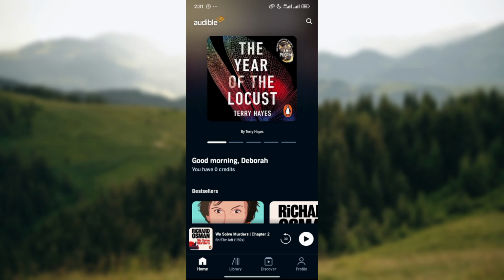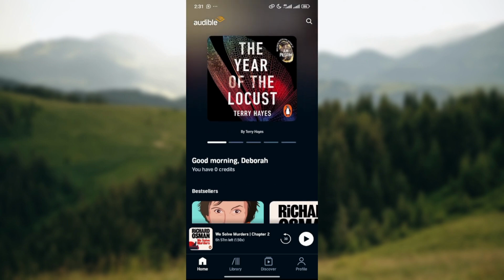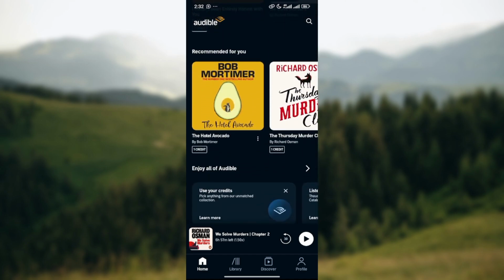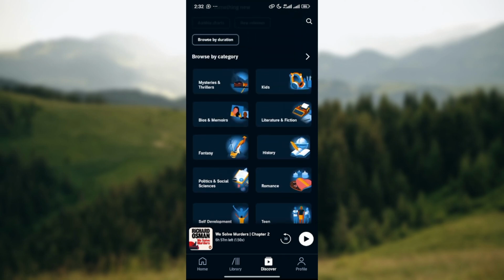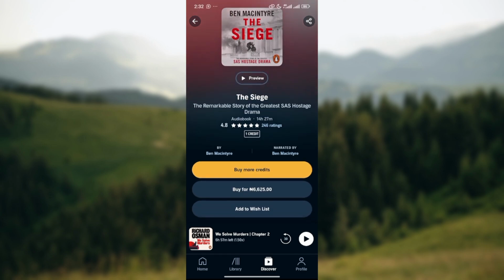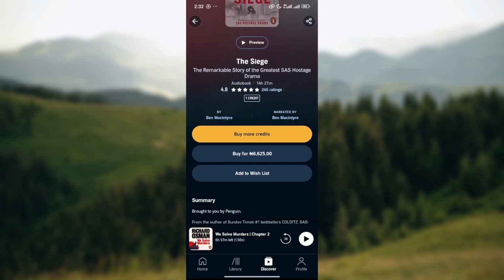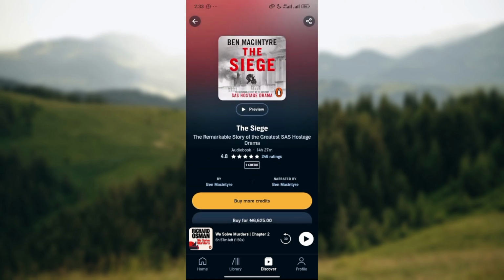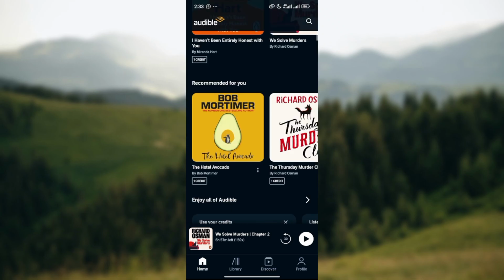How to Buy Audible Books with Credits (Easiest Way)​​​​​​​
In this video I will show you How to Buy Audible Books with Credits. It would be good if you watch the video until the end so that you don't miss important steps.